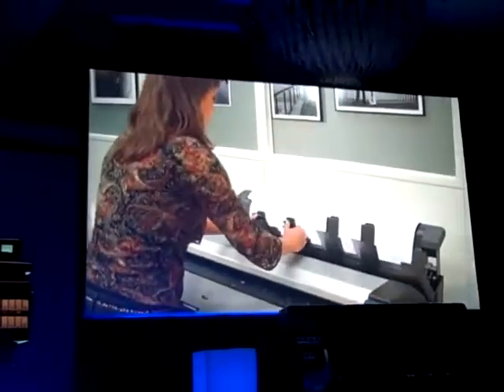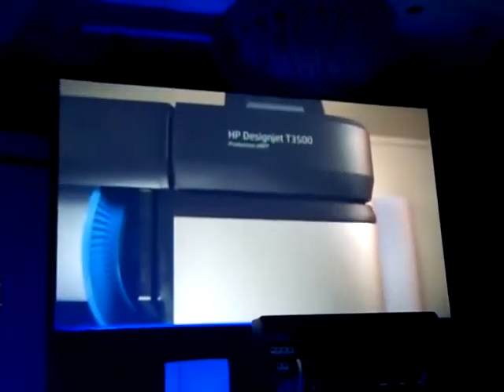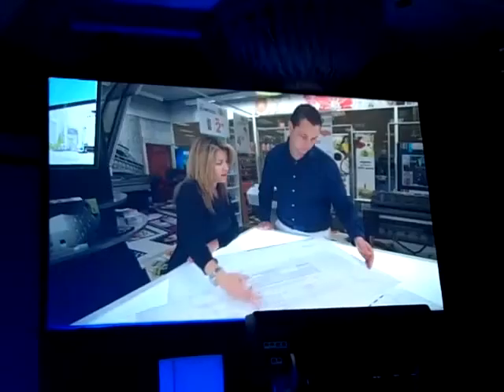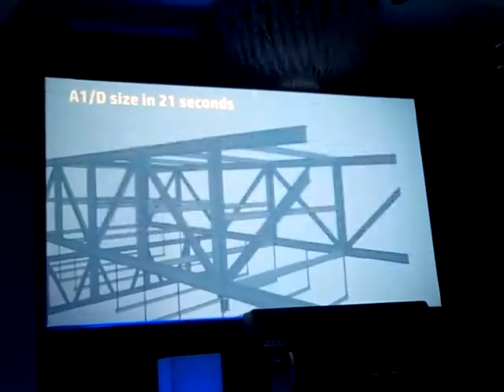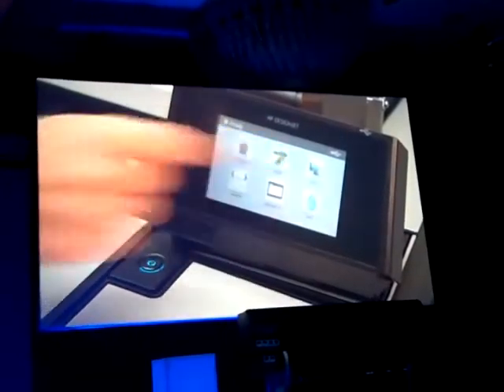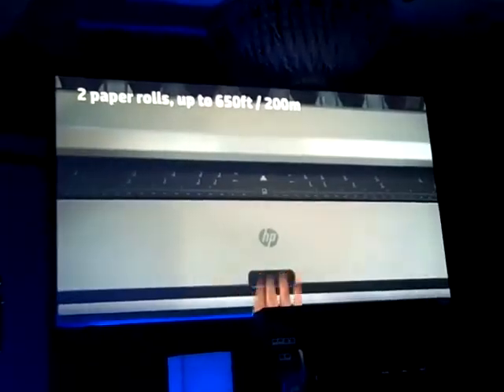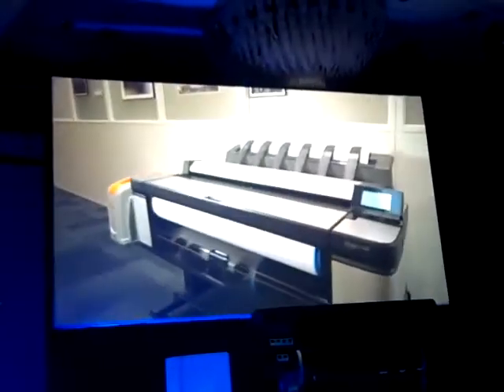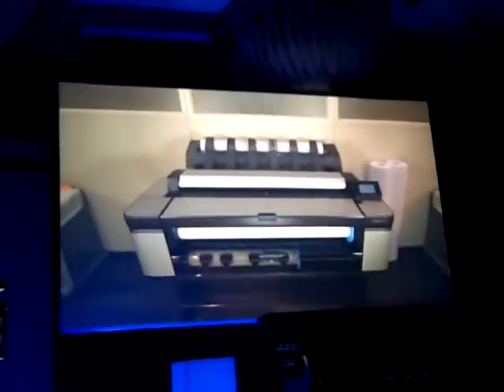HP DesignJet T3500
This innovative technology, which consists of more than 200,000 nozzles on a stationary print bar and spans the width of the page, enables users to produce a variety of black-and-white and color applications, such as drawings, maps and posters. HP PageWide Technology will disrupt the $1.3 billion production printing market currently dominated by monochrome light-emitting diode (LED) printers Created on June 12, 2014 using FlipShare.